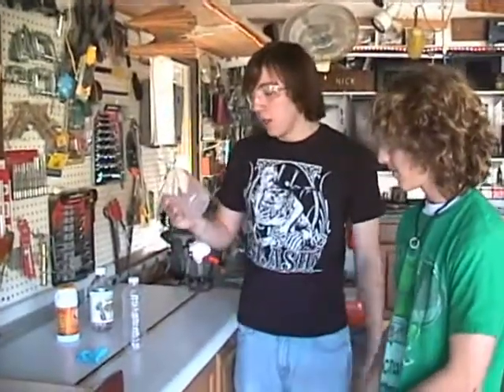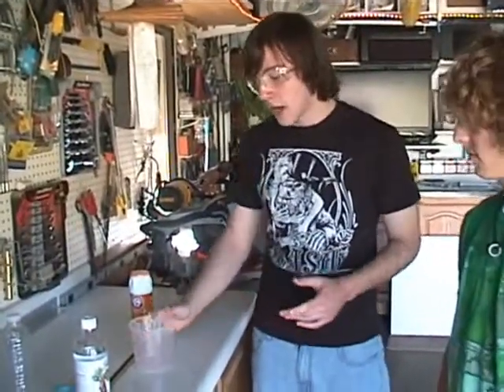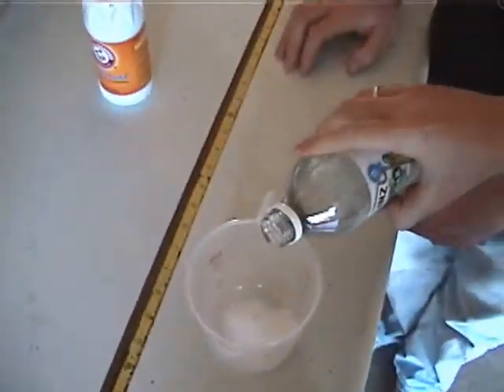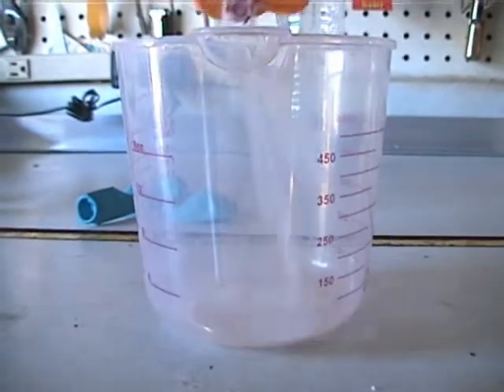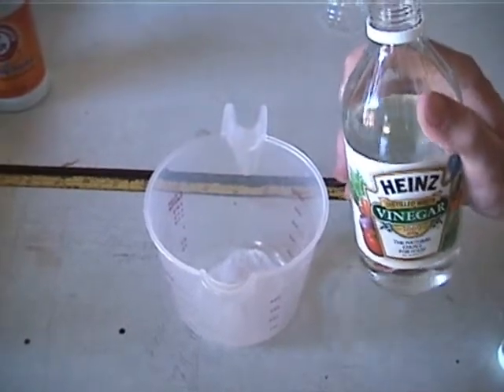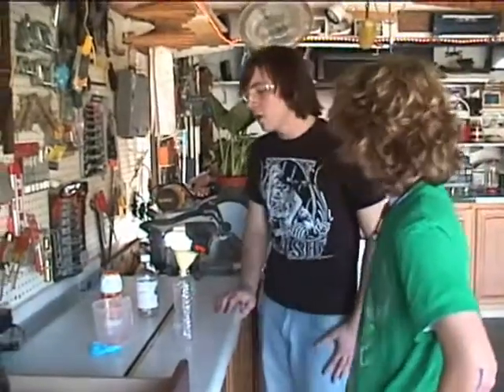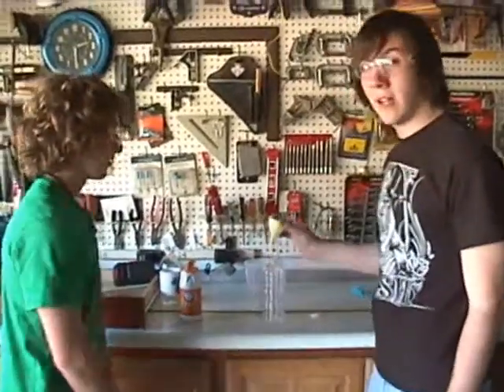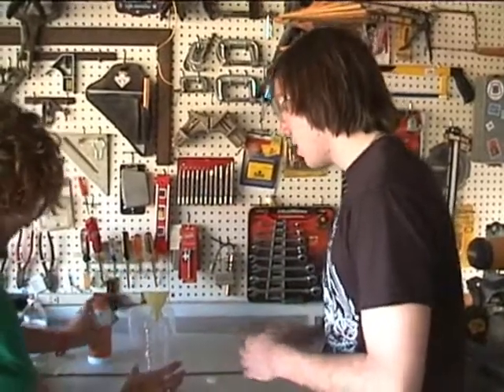Chemistry Project - Vinegar and Baking Soda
Our marvelous conclusion deduced from years of hard work and expermintation